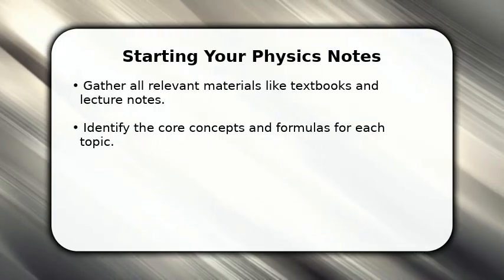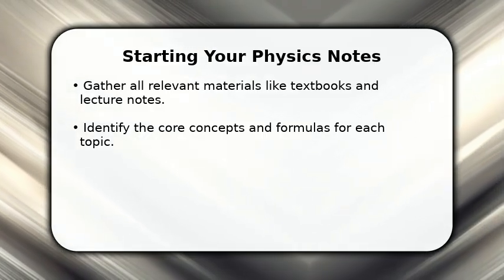How To Make Physics Summary Notes (Updated)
▸ (x) In this video, we'll show you how to create effective summary notes for your physics classes. We'll cover the key concepts and techniques to help you quickly grasp complex topics and retain information better. Whether you're a student struggling to keep up with coursework or a teacher looking for ways to engage students, these tips will be invaluable.

physics summary notes, study tips physics, note-taking strategies, effective learning techniques, science education, high school physics, college physics, summary notes template, physics study guide